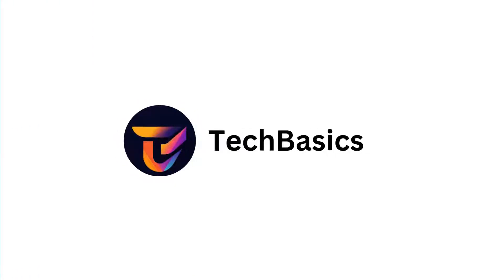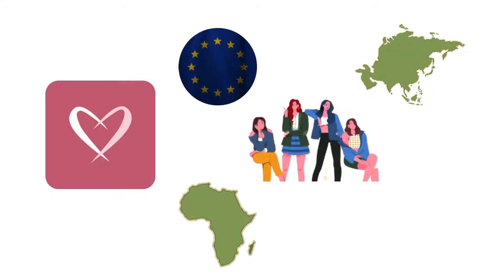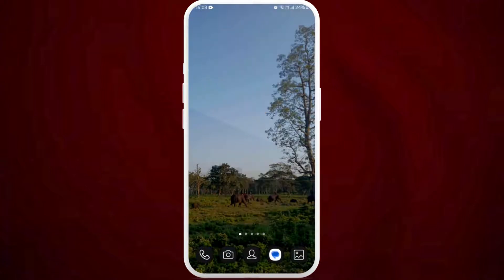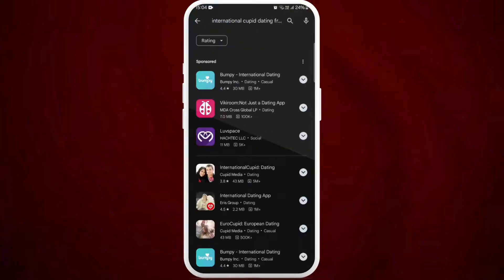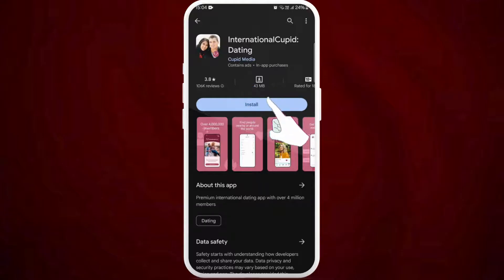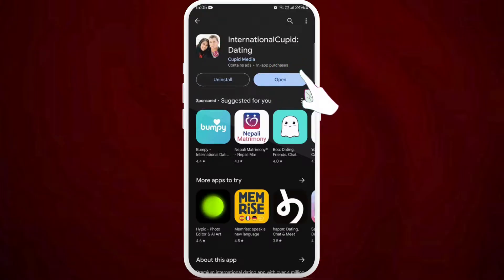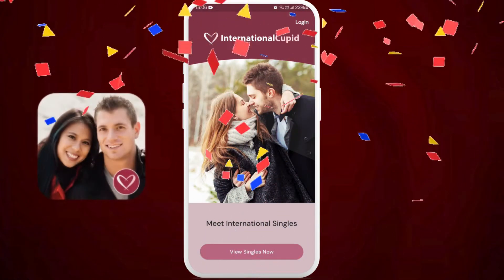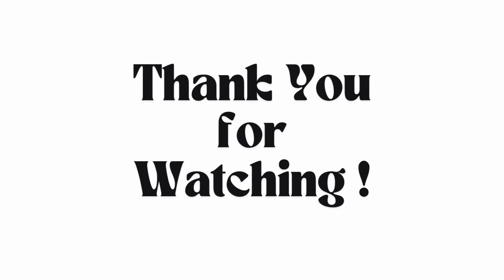How To Download/Install internationalCupid Dating App 2024?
Welcome to our comprehensive tutorial on "How To Download/Install InternationalCupid Dating App 2024 on Your Smartphone"! In this video, we guide you through each step of the process to ensure a smooth and hassle-free installation of the InternationalCupid app, tailored for 2024. Whether you're using an Android or iOS device, we've got you covered. We'll start by showing you how to access the Google Play Store or Apple App Store, and then walk you through the search and download process. We'll highlight essential tips for setting up your profile, adjusting privacy settings, and navigating the app’s features to enhance your online dating experience. Join us to learn how to connect with singles from around the world quickly and securely.